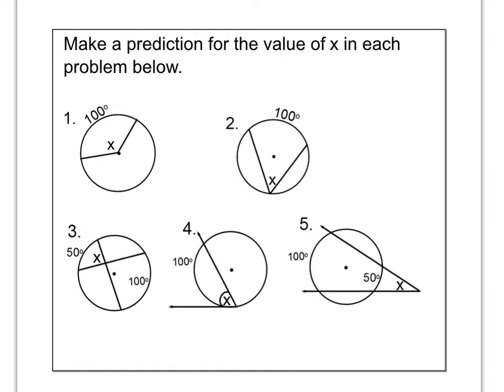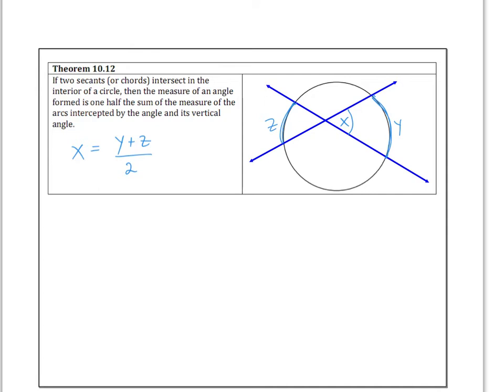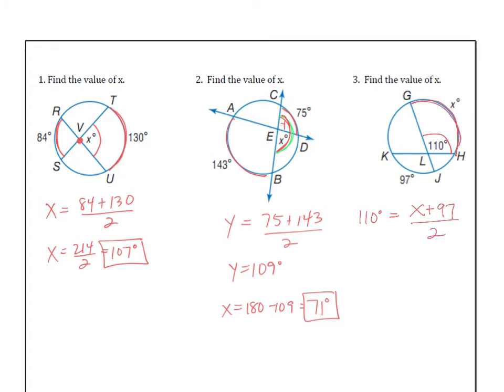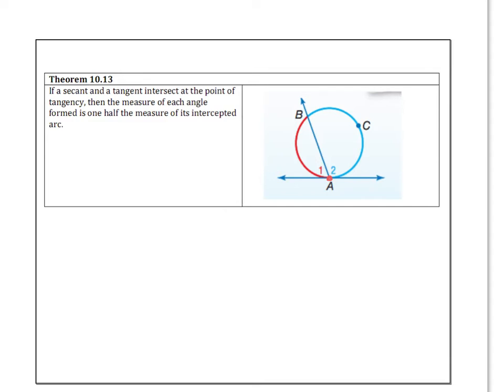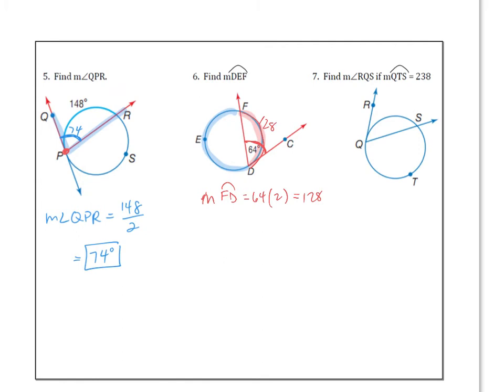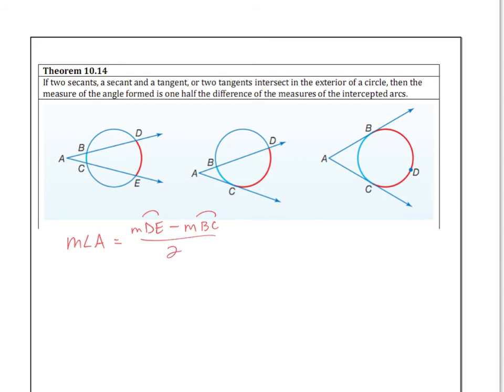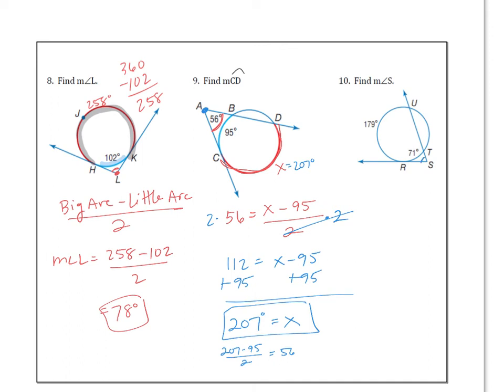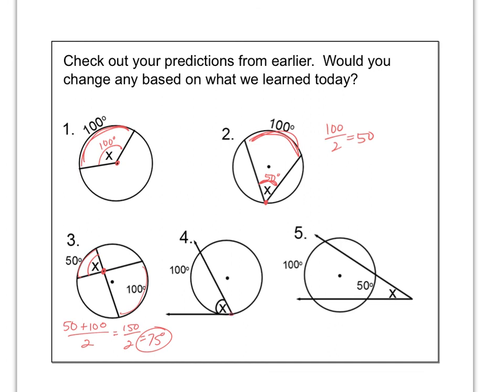Unit 7 Video 6 - Geometry.mp4